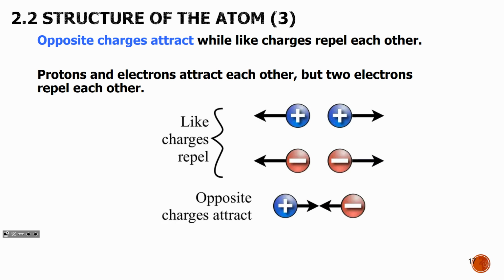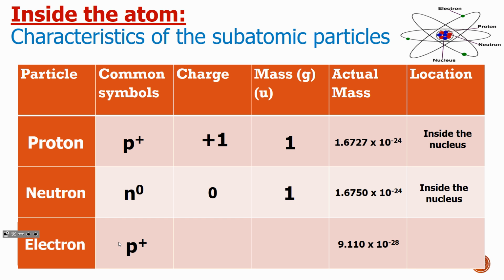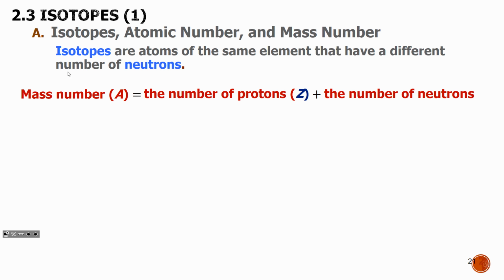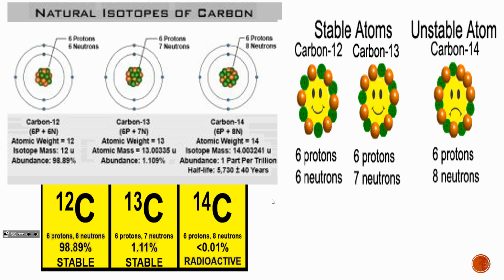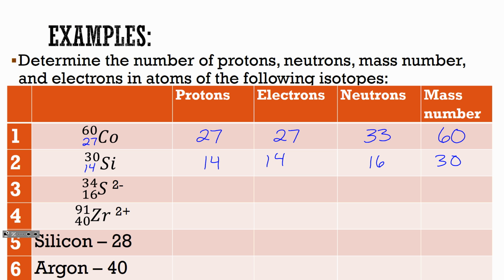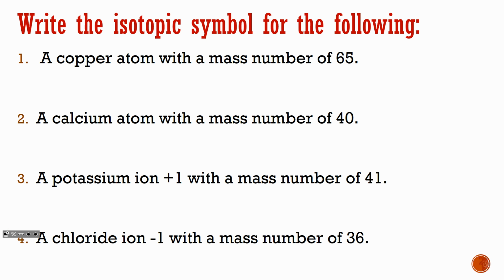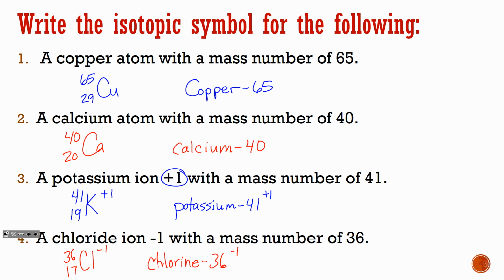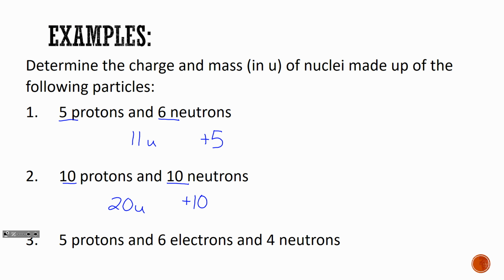Chapter 2 video 2 2018